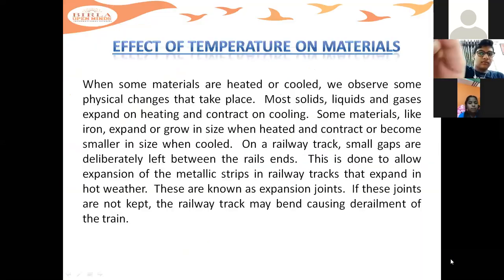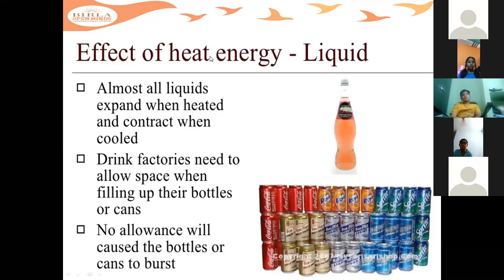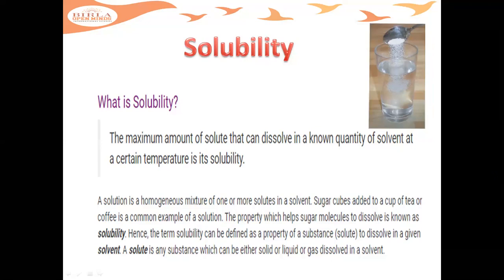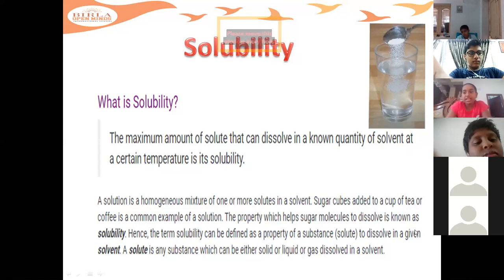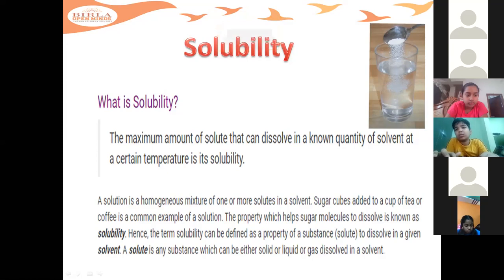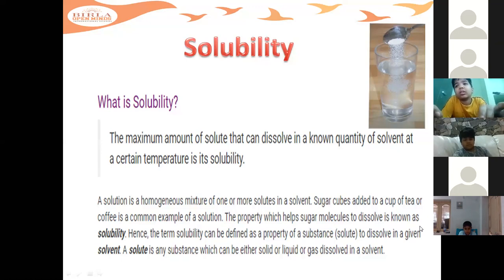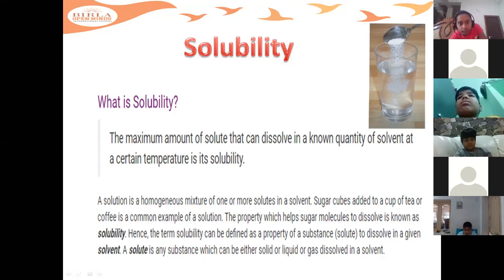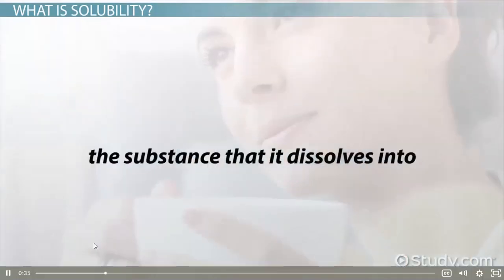Grade 6 Topic solubility Date 31 07 2020